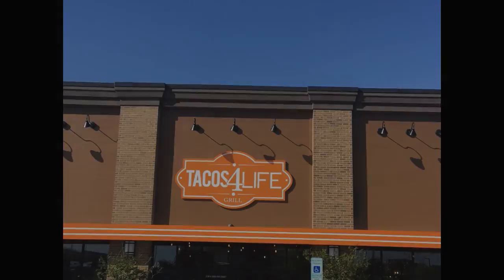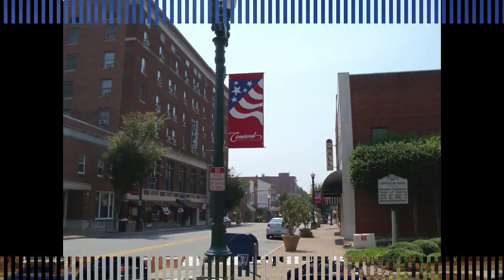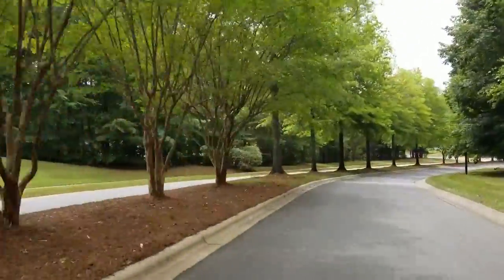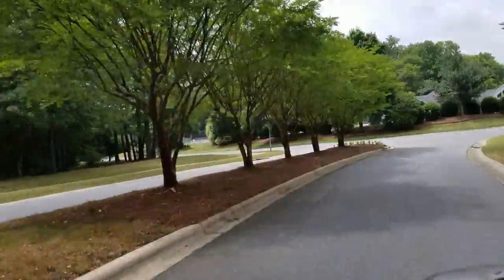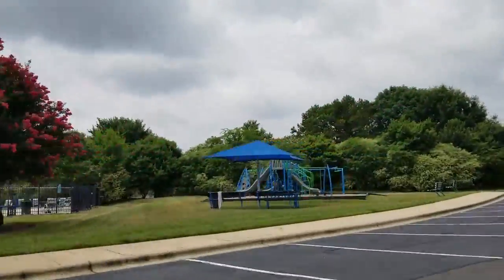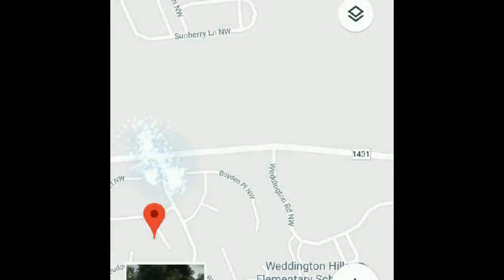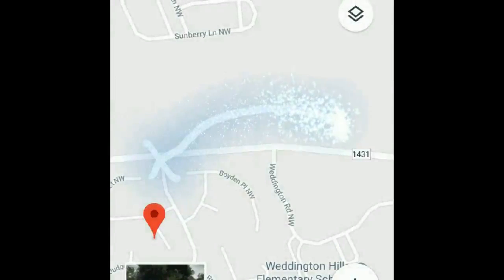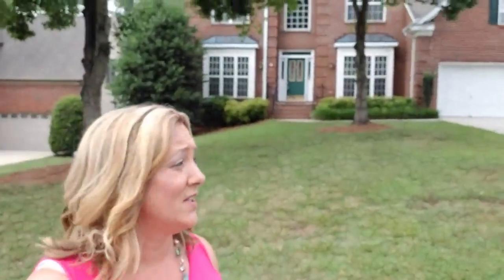Sheffield Manor, Concord NC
Love Where You Live, Episode 3 brought me to Sheffield Manor. This gorgeous community is located off of Weddington Road in Concord. New listing in this neighborhood going LIVE next weekend!